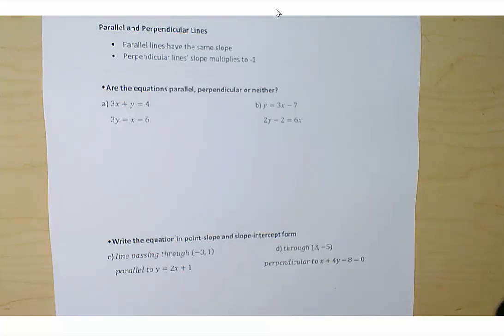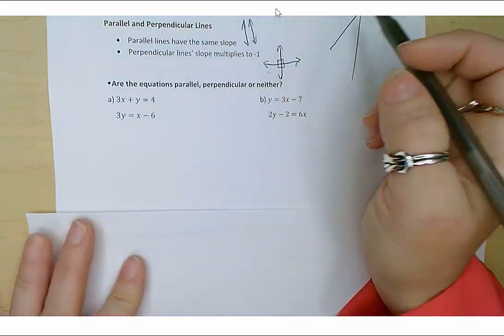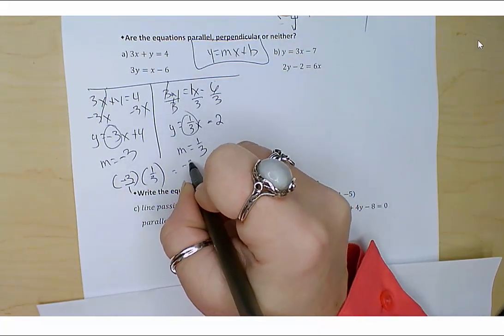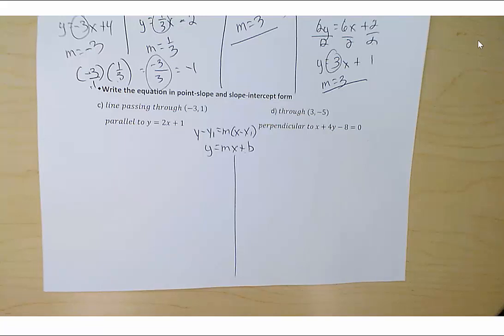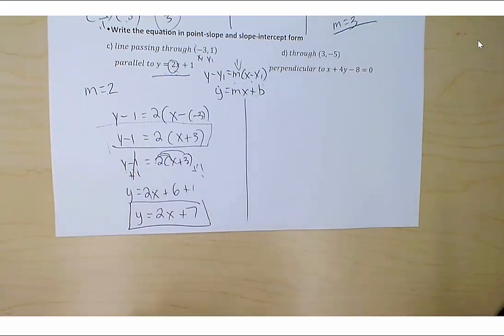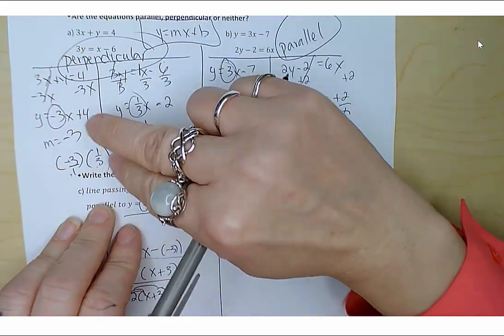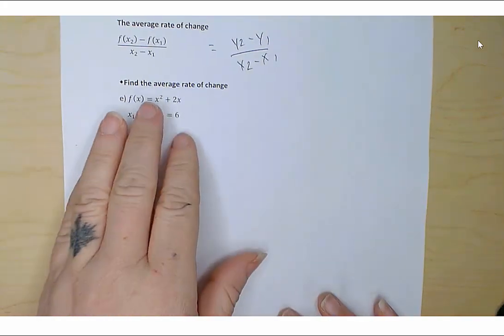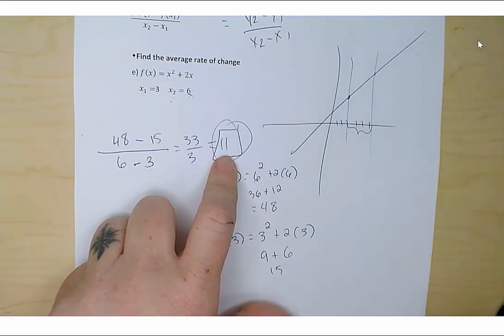Parallel and Perpendicular Lines Full Lecture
This is a full lecture video containing the following topics:
Definition of parallel and perpendicular lines
How to determine if 2 lines are parallel, perpendicular or neither
Writing equations of lines in point slope
Writing equations of lines in slope intercept form
The average rate of change formula